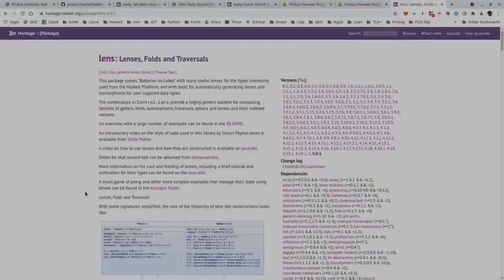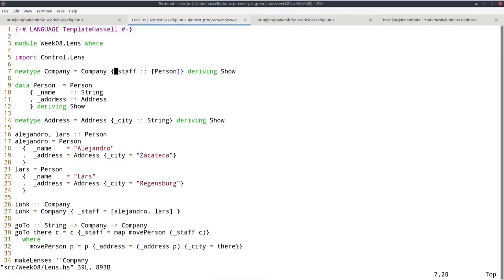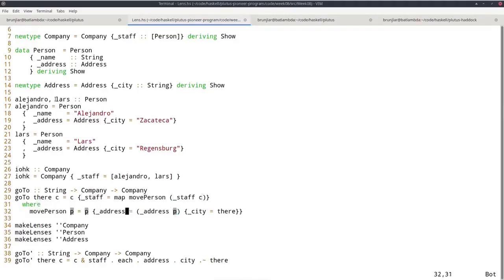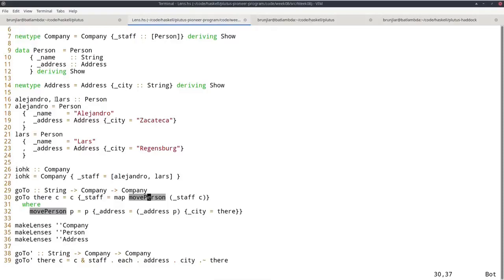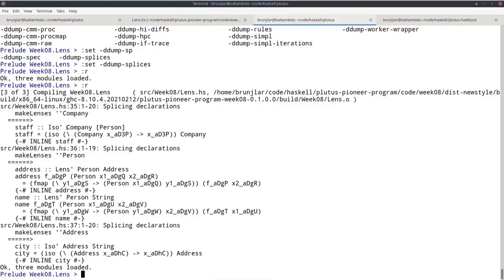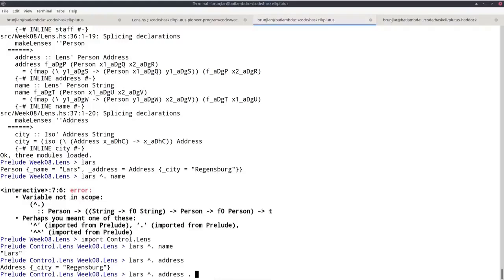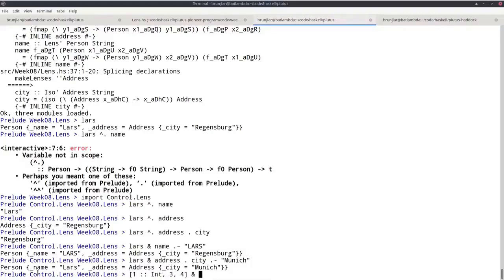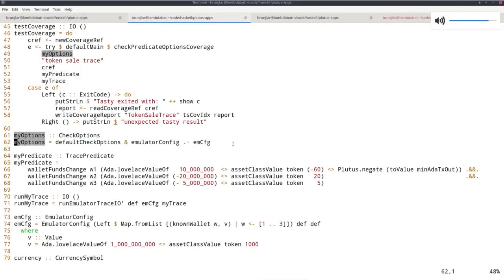[Vietsub] - PPP030805 - Interlude_Optics - Plutus Pioneer Program